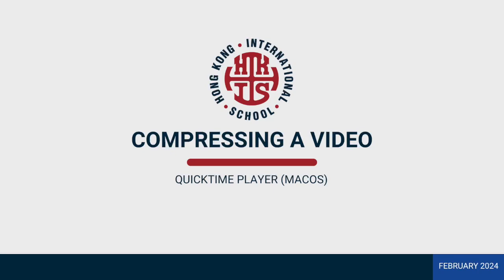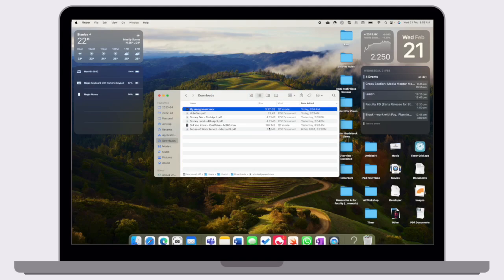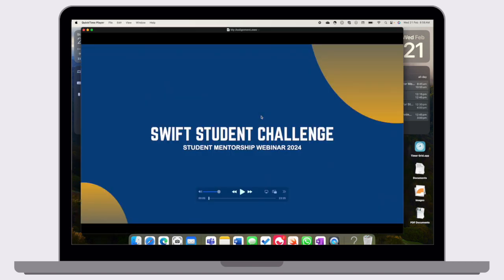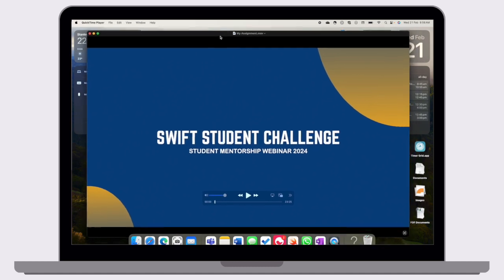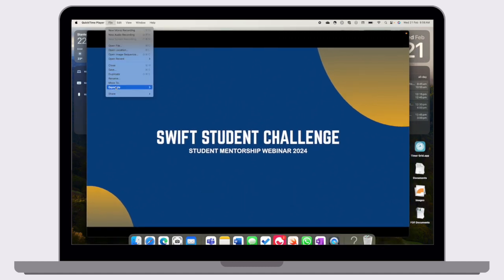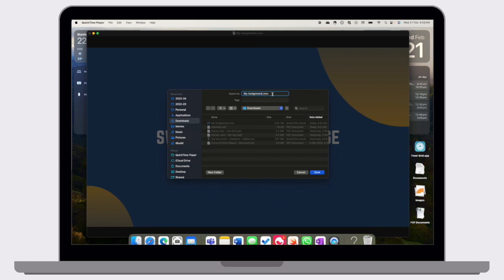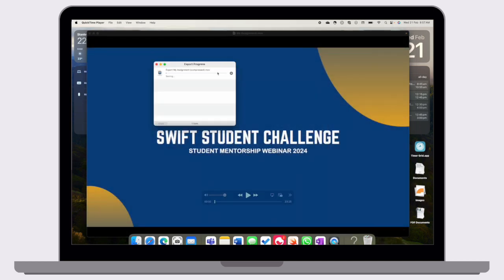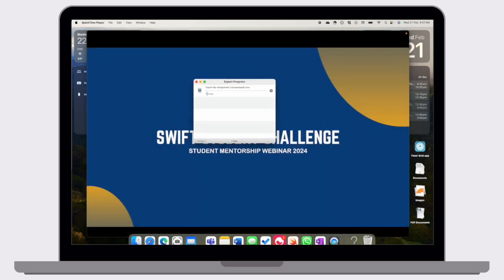Compressing a Video file with Quicktime (MacOS) - Tech Tips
This quick tutorial shows Faculty and Students how to compress a video using QuickTime Player.